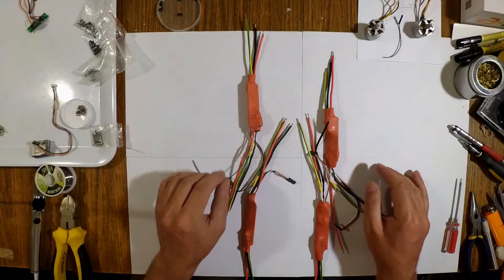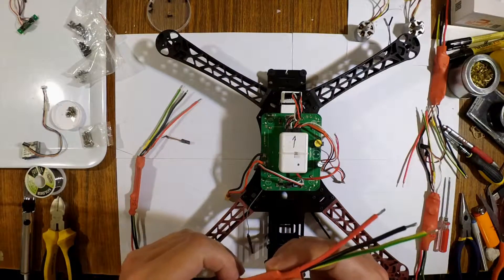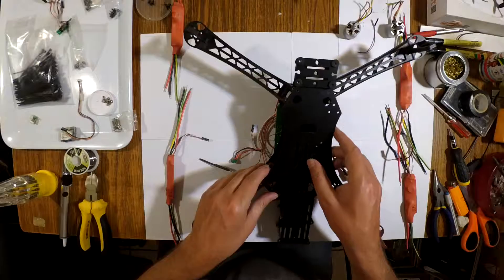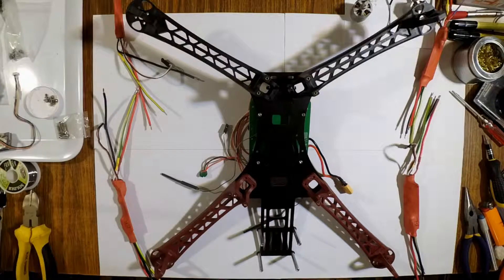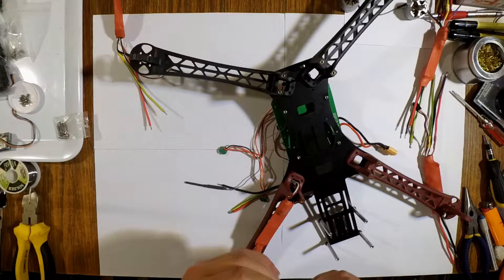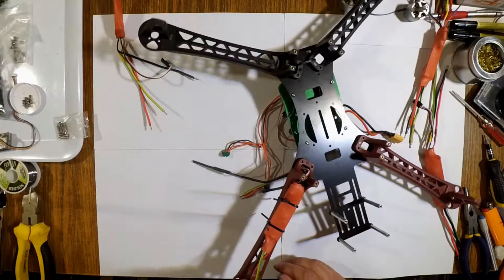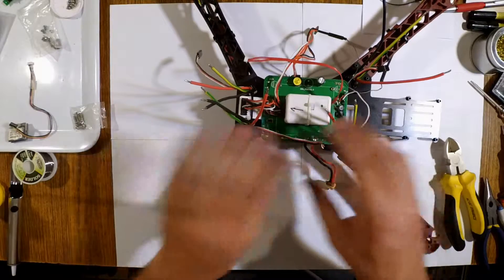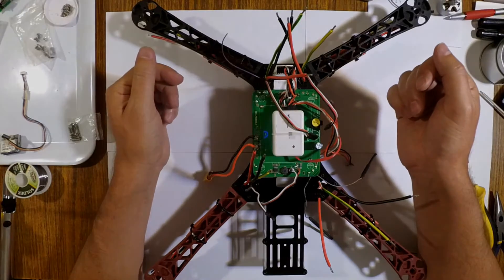CX-20 rebuilt to 450 Frame - Part 6 - Mount the ESCs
In this video I show how I mounted the ESCs to the arms of the new 450 frame.